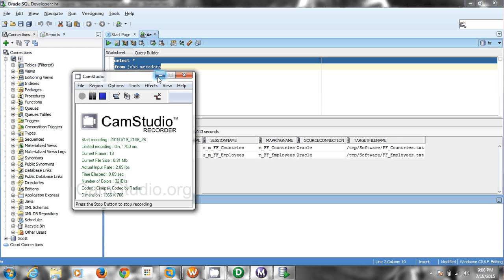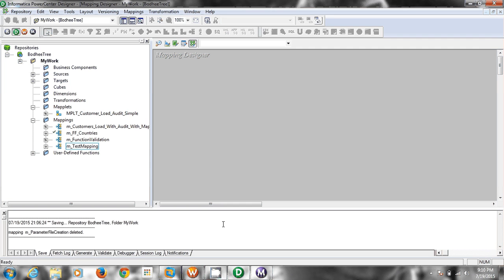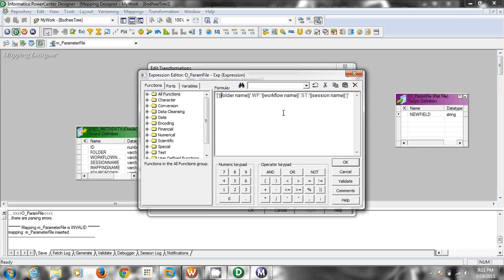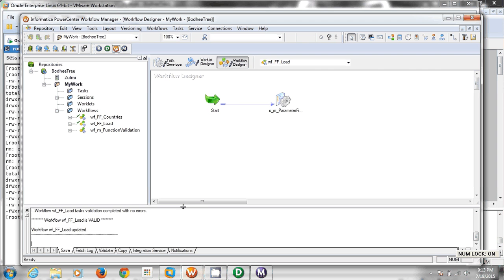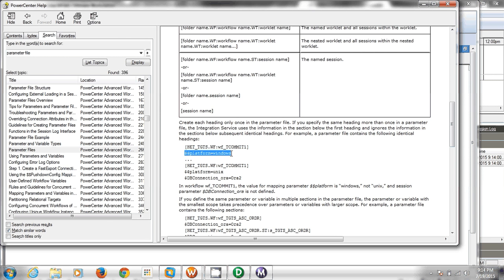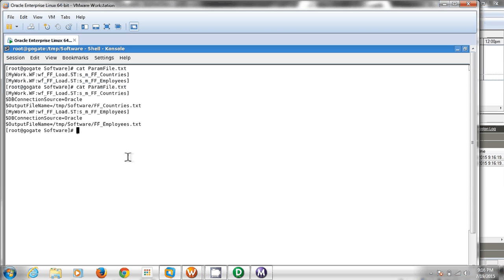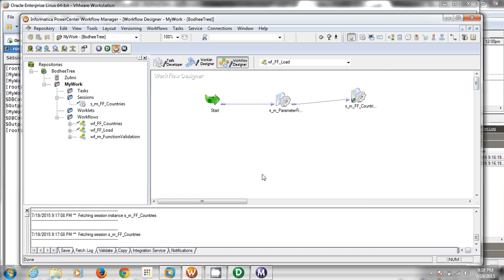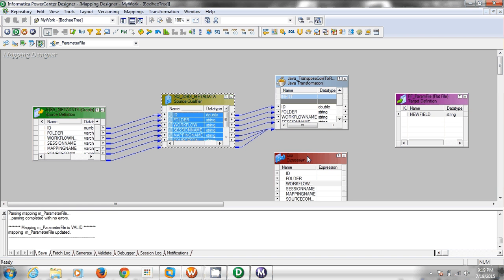Informatca : Parameter File Creation using Infra Mapping (Part 1)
How to create a Parameter File Dynamically using Informatica Mapping and Metadata Entries.